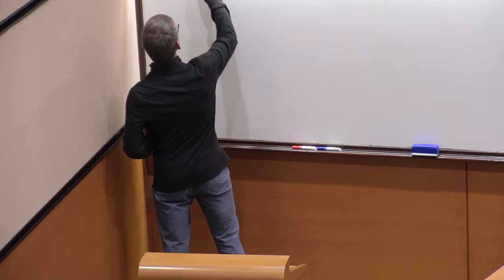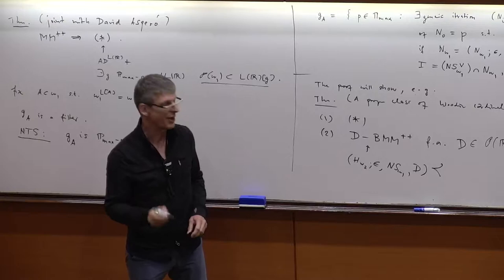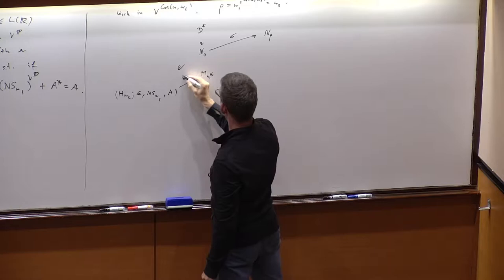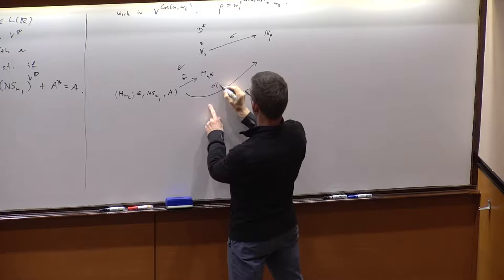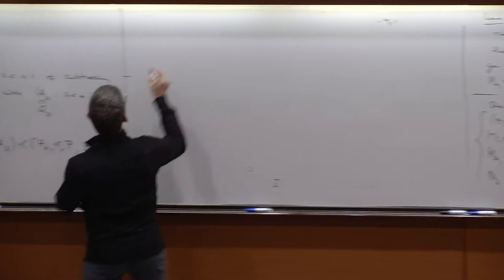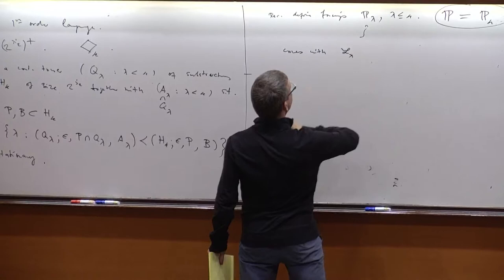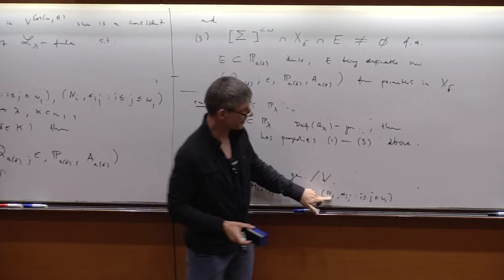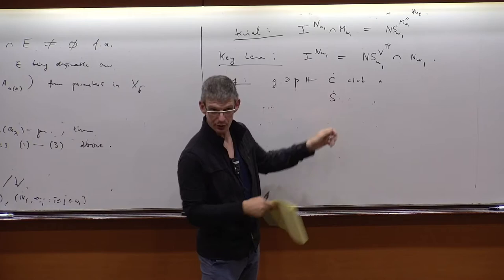MM++ implies (*)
Ralf Schindler
Universität Münster, Germany